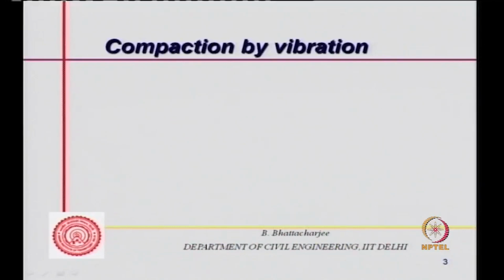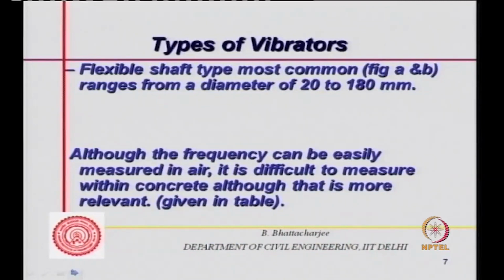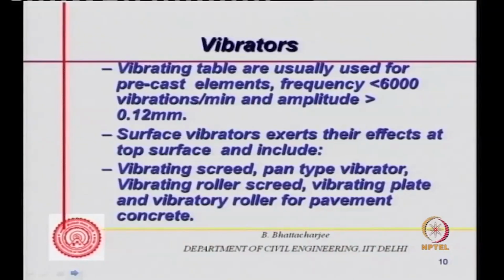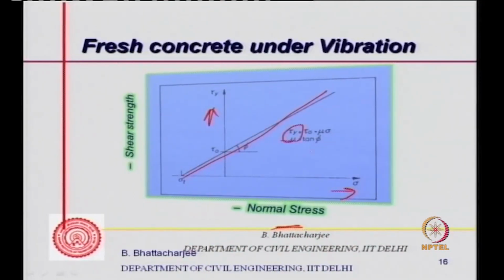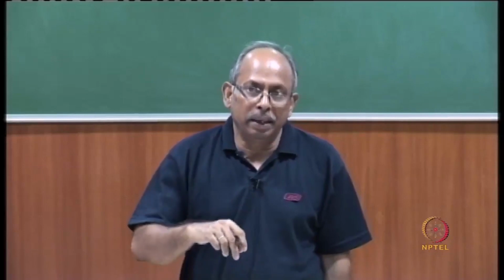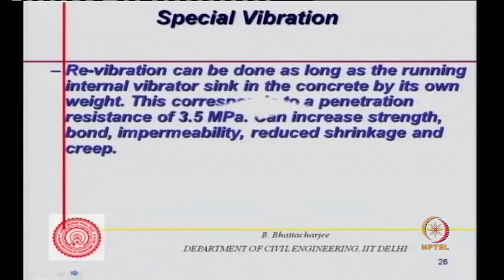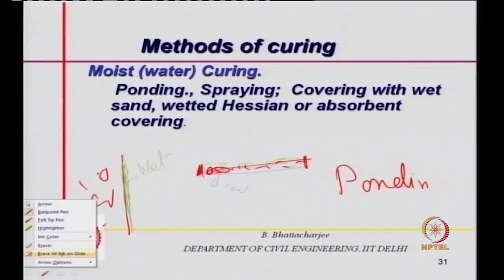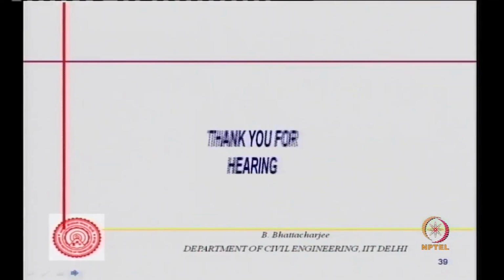Compaction and Curing Concrete